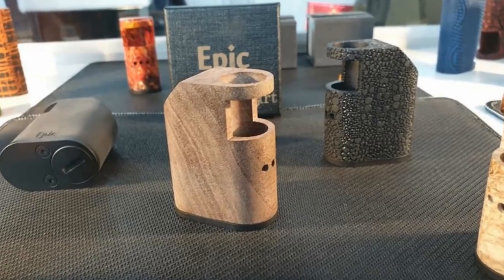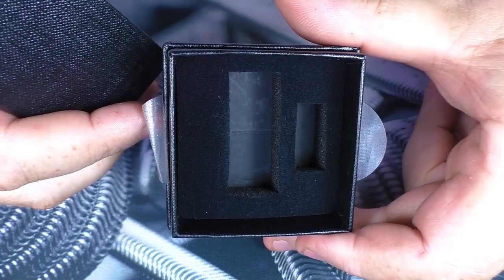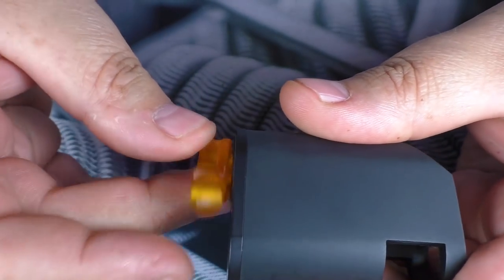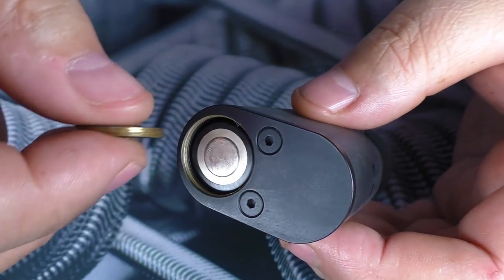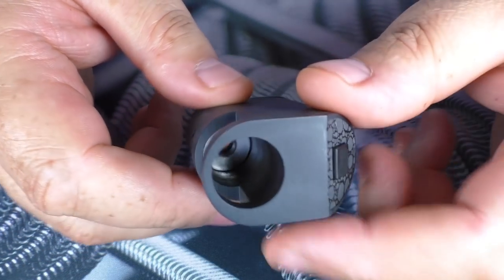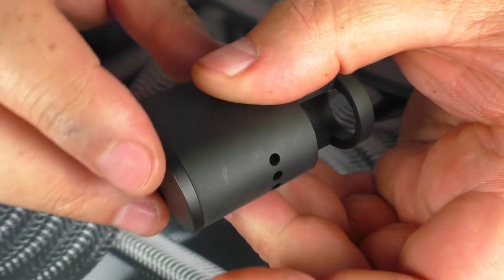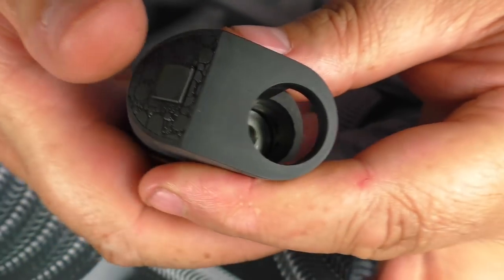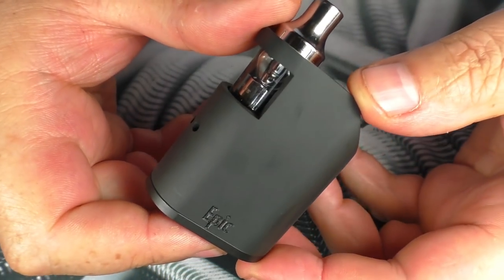Epic by elcigart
Functions and LED Information
 - Low Resistance Protection: When resistance is 0.08 ± 0.01Ω LED's flash 3 times and will not power the mosfet. This is also Short Protection.
 - On/Off Function: When off, 5 clicks turns on and LEDs flash 5 times. When on, 5 clicks turns off and LED's flash 5 times.
 - Low Voltage: When battery is lower than 3.1 ± 0.1V LEDs flash 10 times and will not power the mosfet.
 - Time Out Protection: If the mod is fired for 10 ± 1s the LEDs will flash 8 times and will stop powering the mosfet.
 - Reverse Polarity Protection. If the battery is around the wrong way the mod will fire.
 - In Use: When powering the mosfet the LEDs will be on.

Links:

Email - todd@toddsreviews
Equipment I use:

Panasonic  HC-V720
A Shed